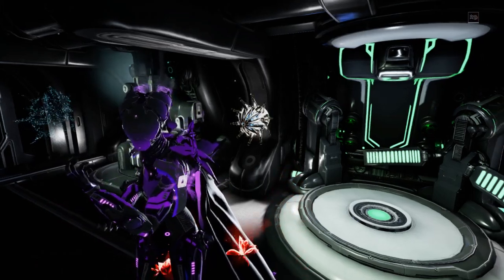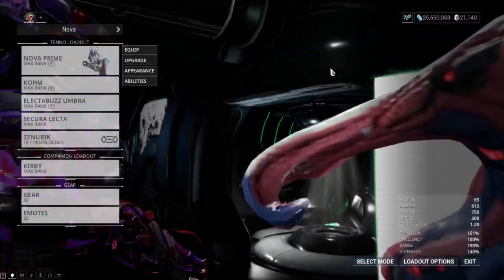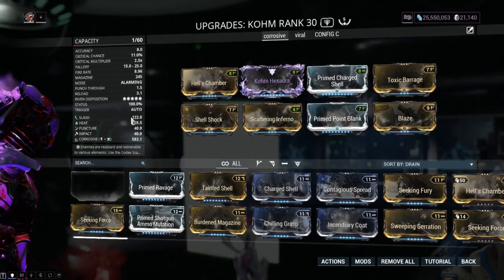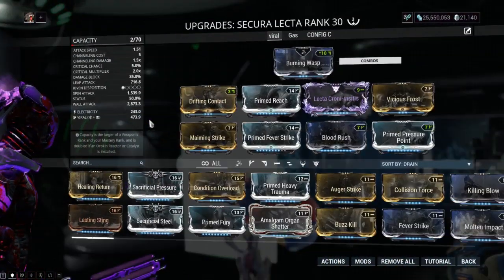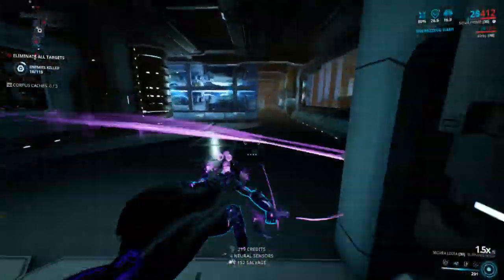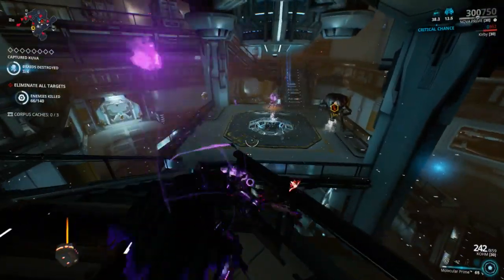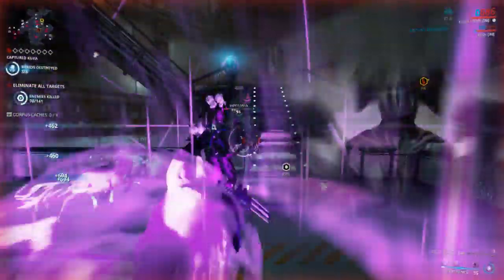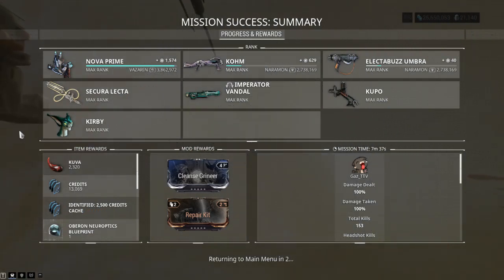Recent Riven Showcase Kohm/Quatz/Lecta + Info on next mainline update l Warframe The Emissary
Riven  slots expansion has me interested in playing regularly again. Also more theorycrafting about mod loadouts for new disruption maps.

But yeah about the kohm. dang cant believe I went so long without using it!